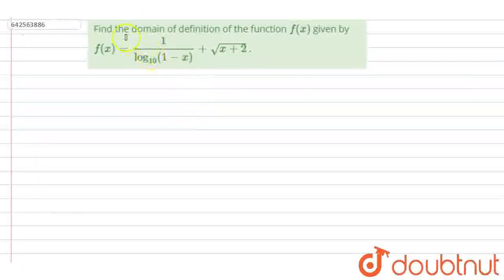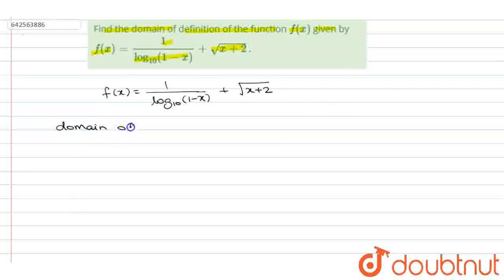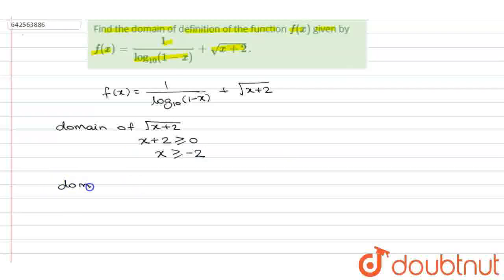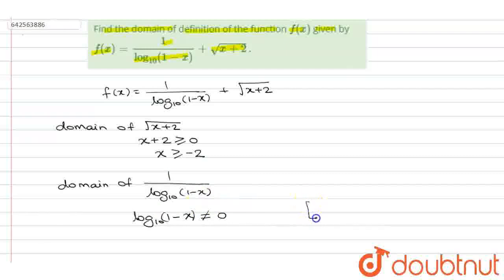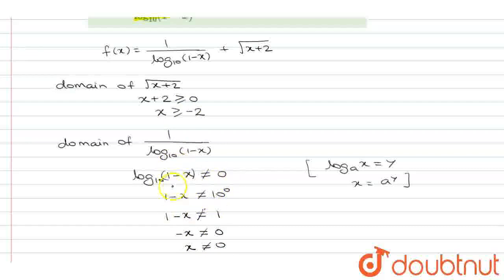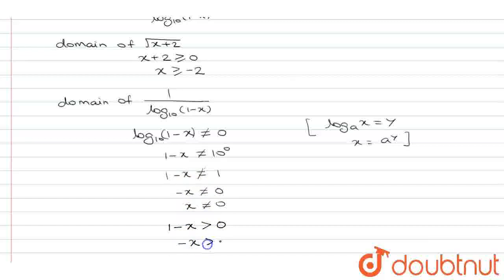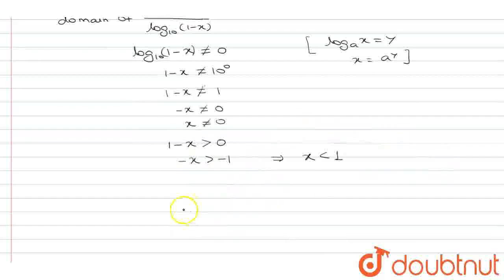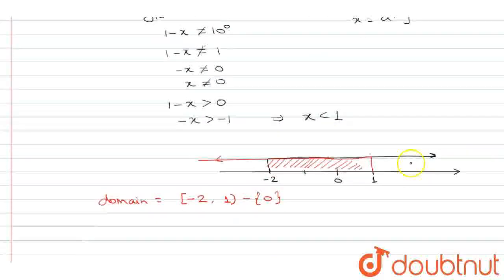Find the domain of definition of the function f(x)\ngiven by f(x)=1/(log_(10)(1-x))+sqrt(x+2)\n....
Class: 11
Subject: MATHS
Chapter: FUNCTIONS
Board:CBSE

👉 Have Any Query? Ask Us.